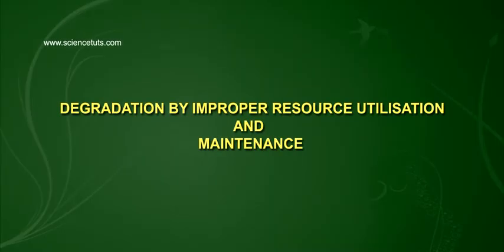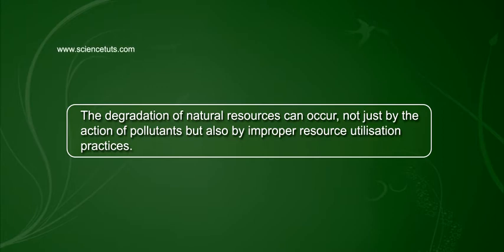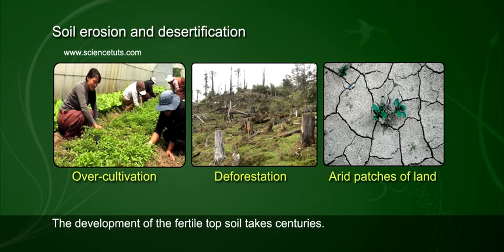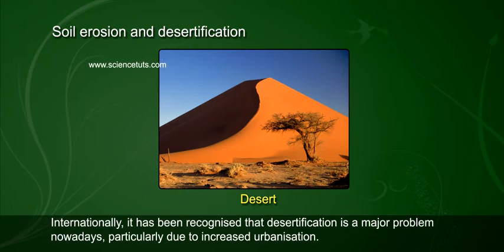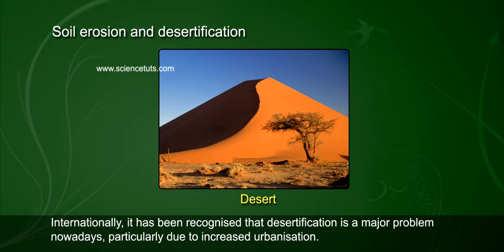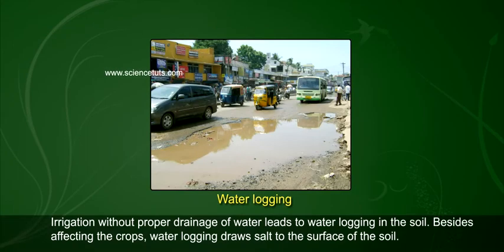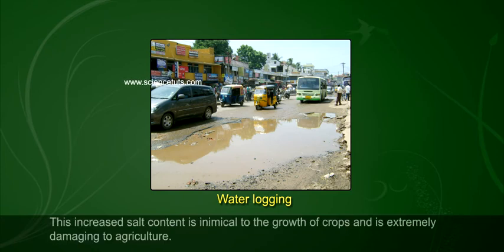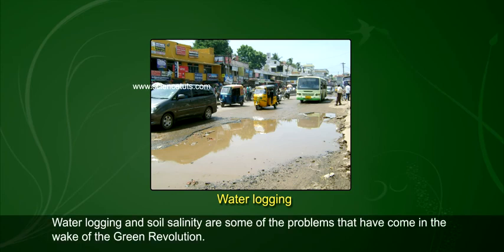DEGRADATION BY IMPROPER RESOURCE UTILISATION AND MAINTENANCE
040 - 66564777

7 Active Technology Solutions Pvt.Ltd. is an educational 3D digital content provider for K-12. We also customise the content as per your requirement for companies platform providers colleges etc . 7 Active driving force "The Joy of Happy Learning" -- is what makes difference from other digital content providers. We consider Student needs, Lecturer needs and College needs in designing the 3D & 2D Animated Video Lectures. We are carrying a huge 3D Digital Library ready to use.

Degradation by Improper Utilization and Maintenance of Natural Resources. Soil erosion and desertification: A form of soil degradation, soil erosion is the blowing or washing away of the topsoil by agents such as water and wind.